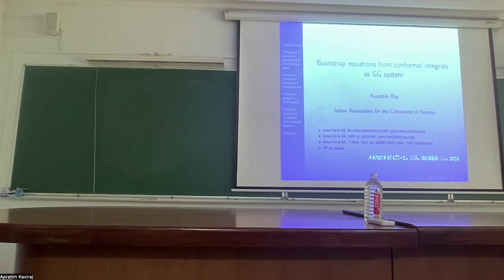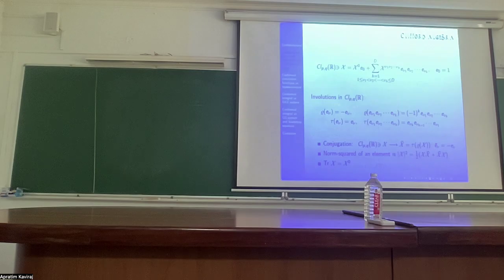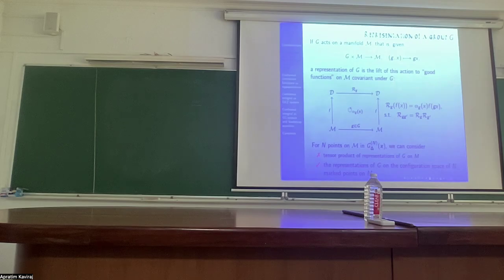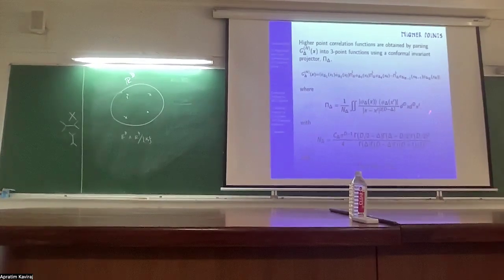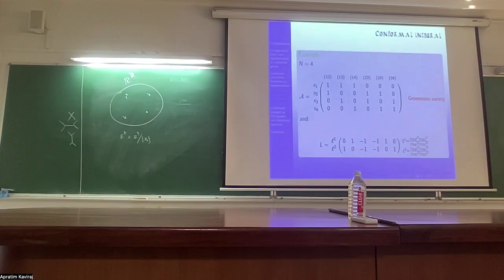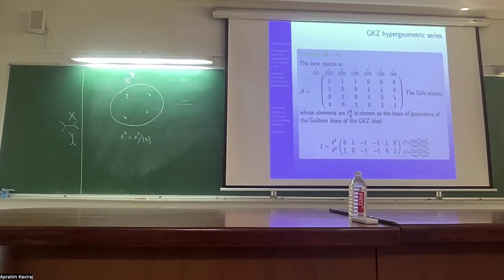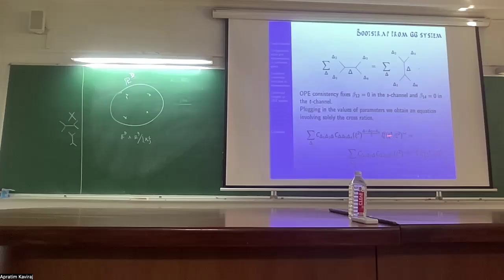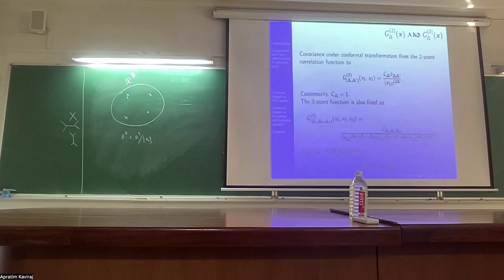Koushik Ray, "Conformal Integrals", IIT Kanpur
Aspects of CFT-2, IIT Kanpur, October 2025